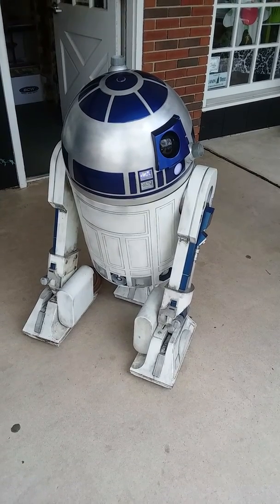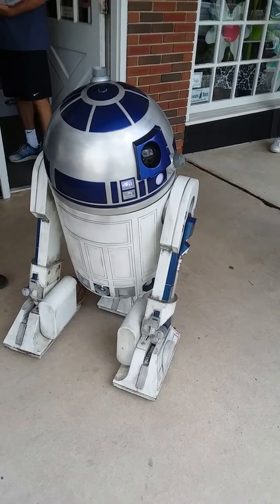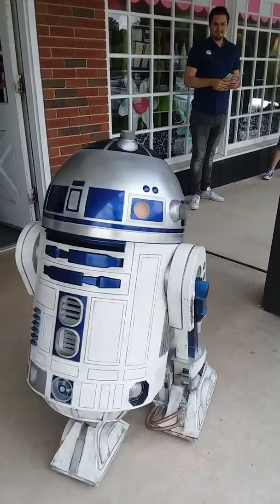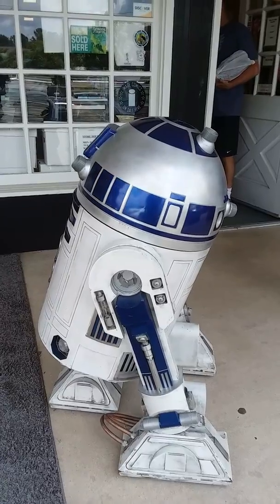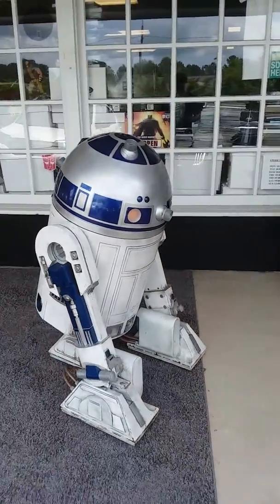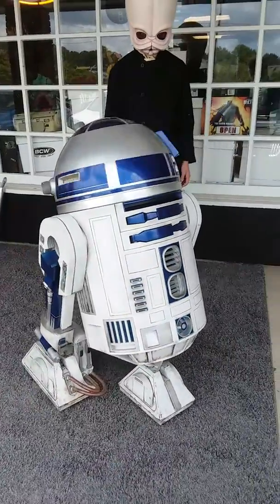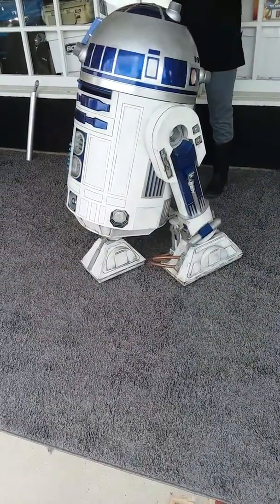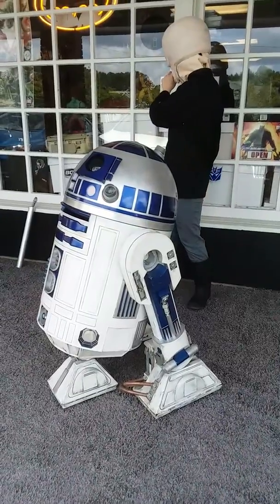R2D2 at Capital Comics in Raleigh on Free Comic Book day 2019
R2D2